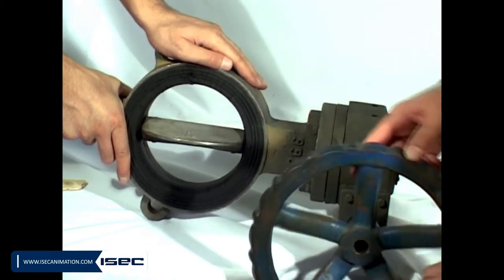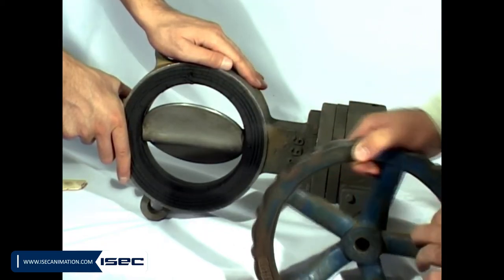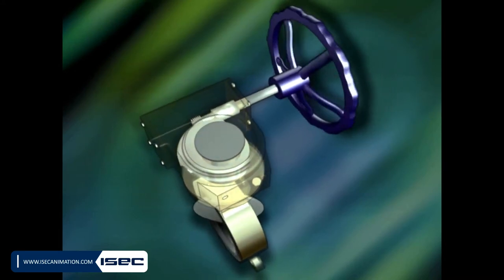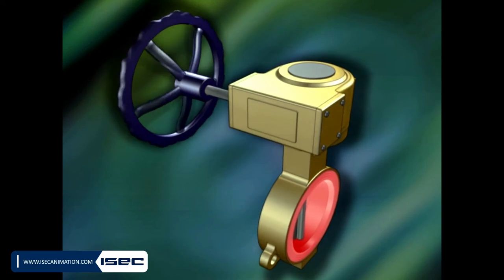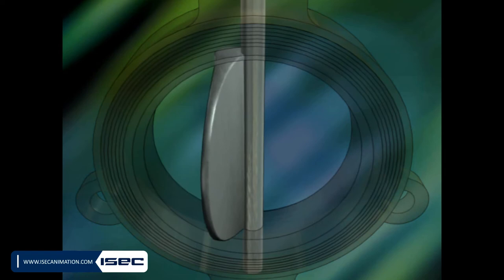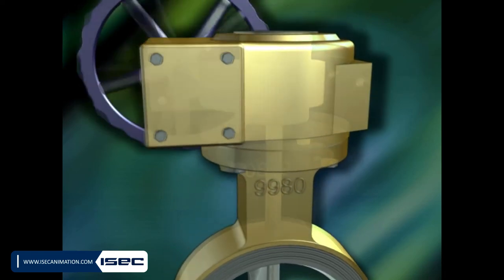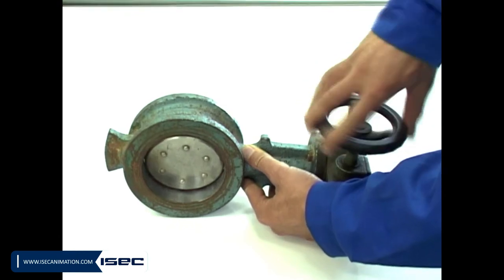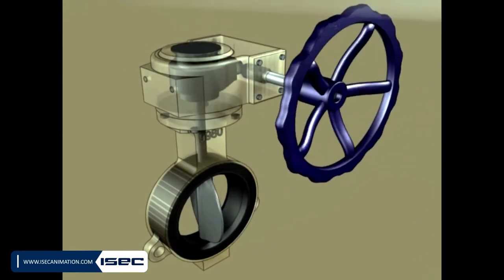Butterfly Valve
This video is a part of industrial valve video clip which describes butterfly valve.